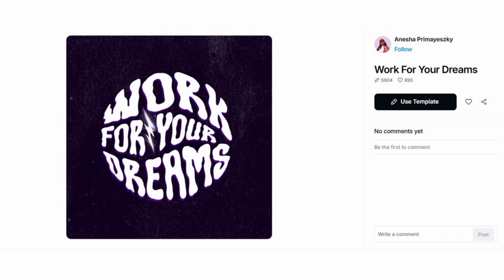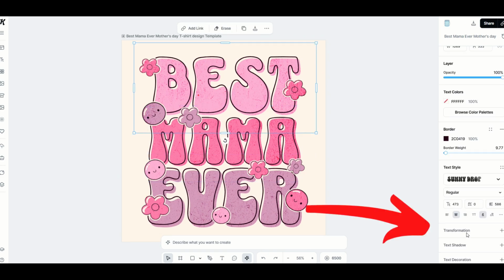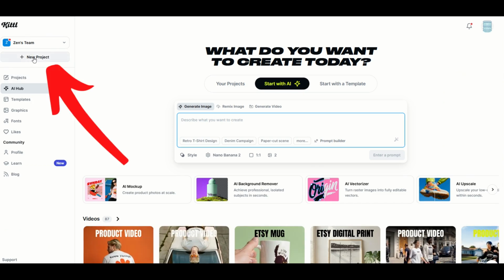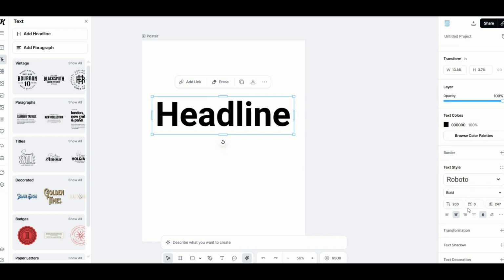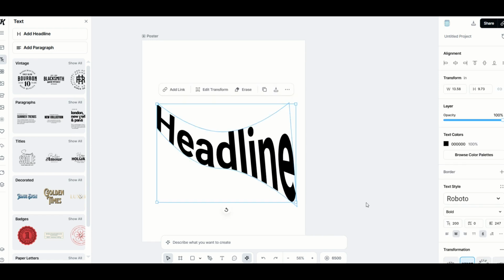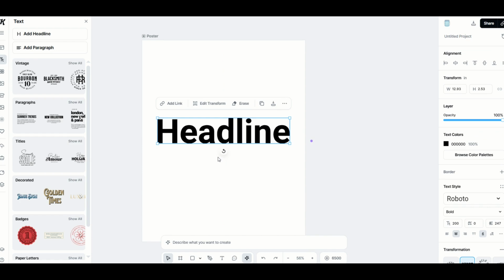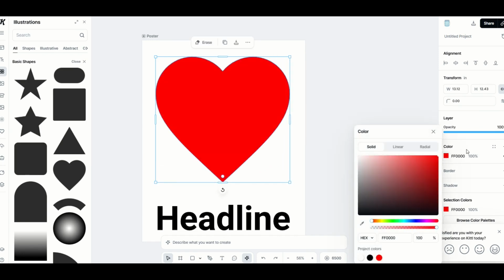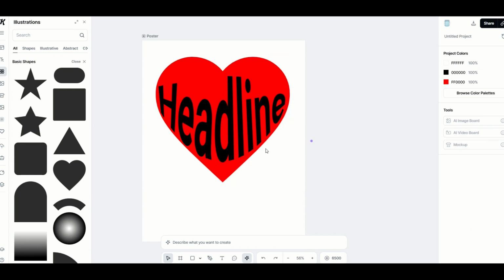Kittl: How to Bend & Distort Text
Kittl is a great tool for graphics and illustrations - but you can also make awesome text-based designs as well. In this walkthrough, I show a couple of different methods that you can use to bend and distort text - this can be useful if you are trying to fit the text inside a certain shape or make a really unique-looking design.